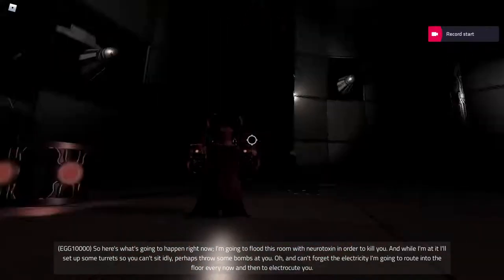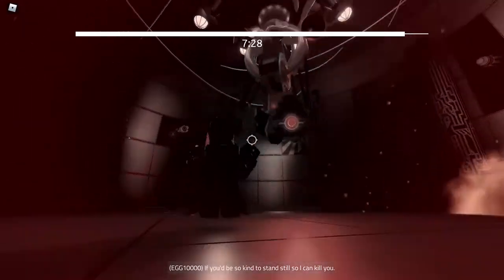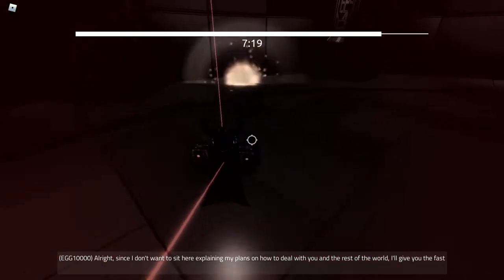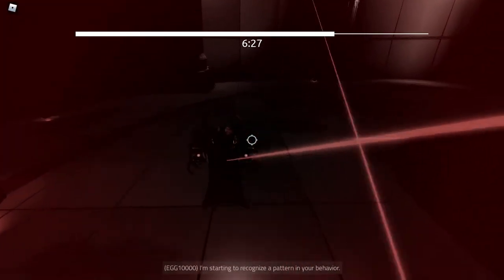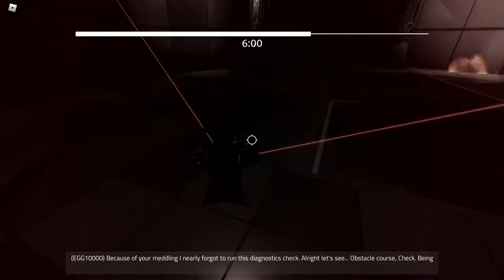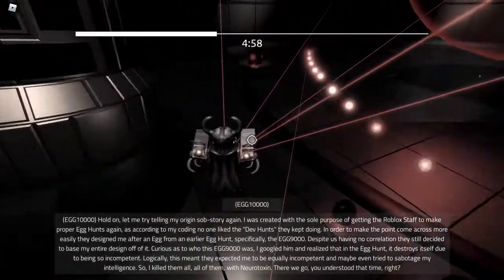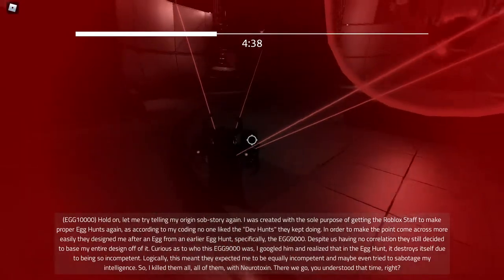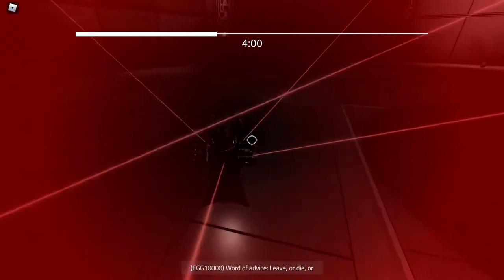Roblox Midnight Horrors | Egg Bot10000 Boss Fight fail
This guy is hard and is not hard :/